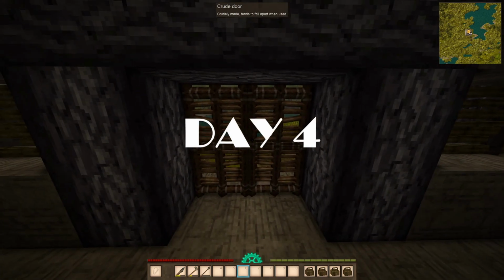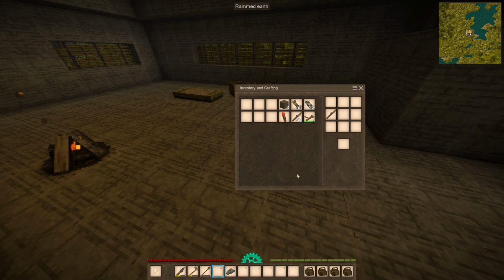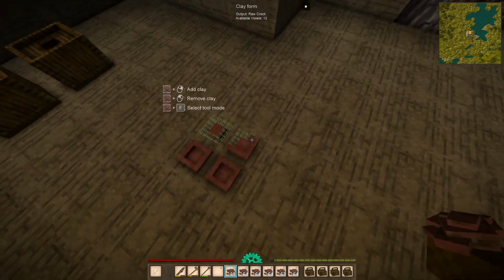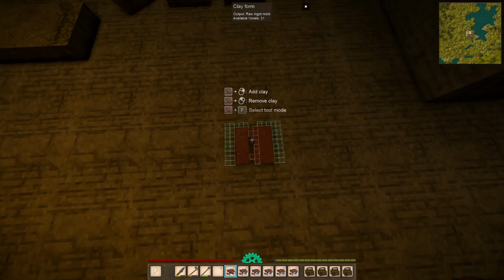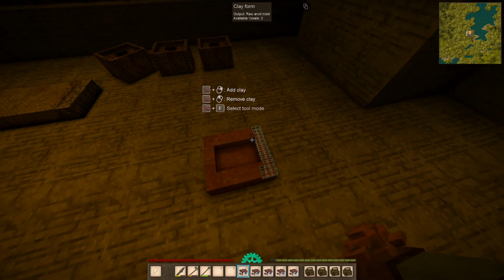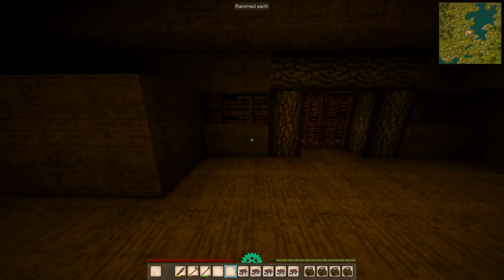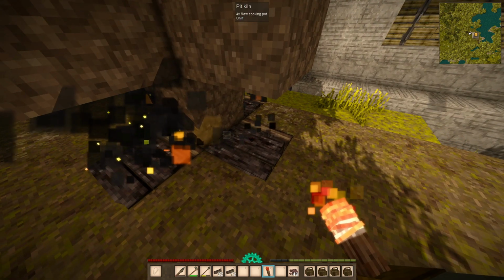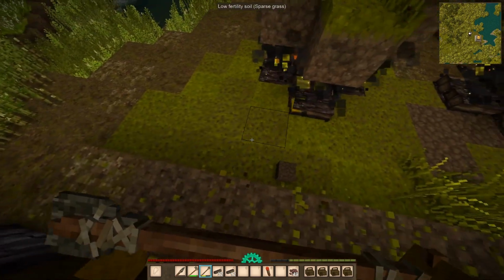It's Time To Do Clay Things! | Vintage Story 1.20 pre-release | Ep 03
Collecting clay and making it useful. The video may be short, but I got a lot done and I'm looking forward to being able to use the molded things.

Current Version 1.20.0 pre.6
Vanilla gameplay, no mods